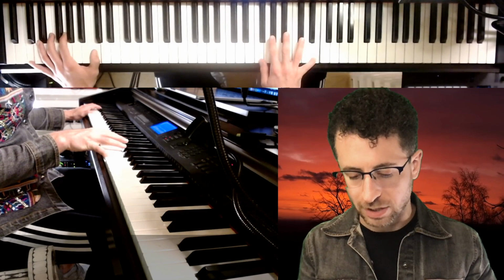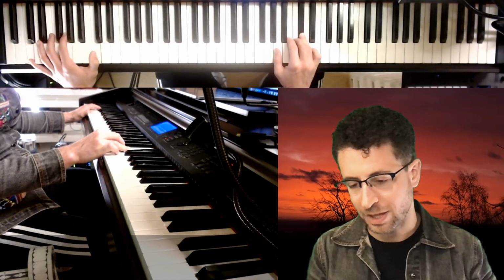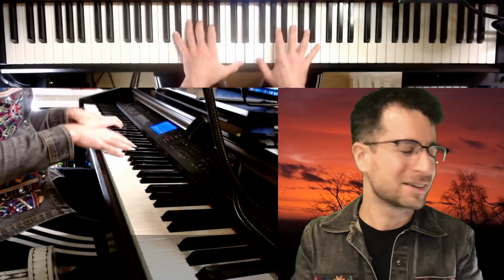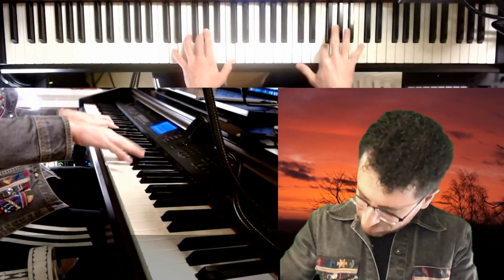Static Chord Technique; The secret to advanced jazz soloing over a blues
This video talks about a concept I've distilled through many transcriptions of great artists who have inspired me. It goes into how you can solo over a blues with melodic consistency, while creatively shifting through the changing harmonic landscape. The technique can go as deep as you want and is very broad reaching. I hope you enjoy.

Thank you and happy practicing.
Weekly Piano